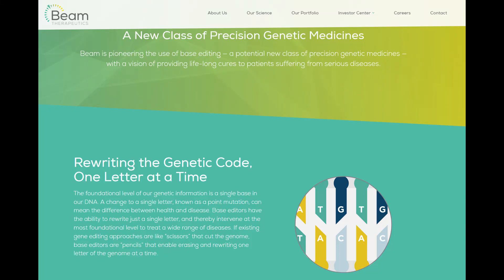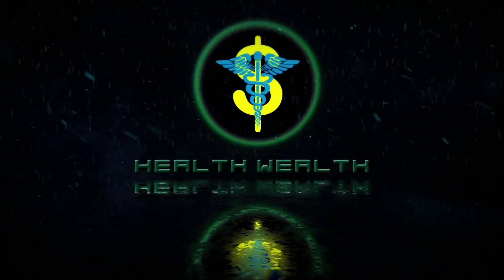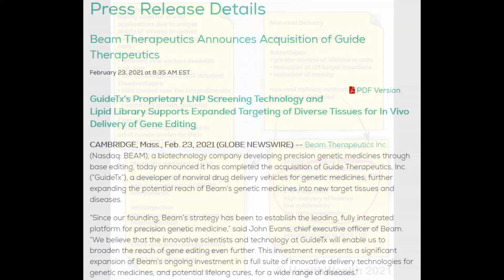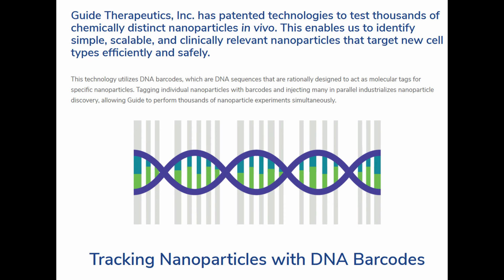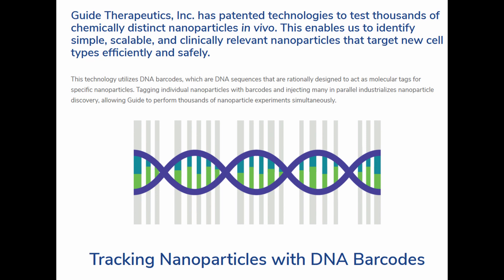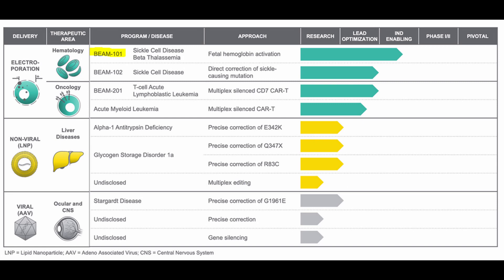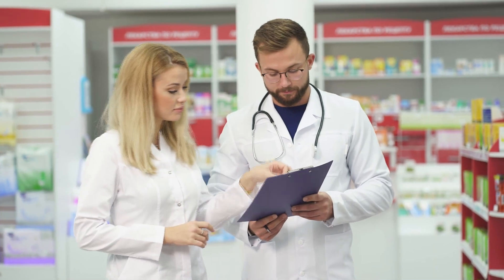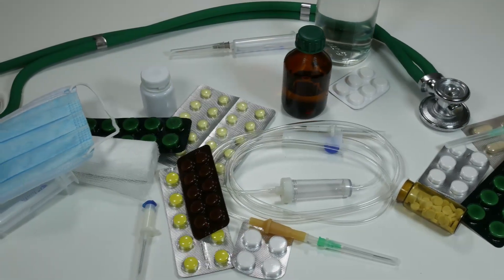Beam Therapeutics getting one step closer to clinical trials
This video of HealthWealth covers two exciting updates from Beam Therapeutics which are certainly of key importance to investors.
Beam Therapeutics are getting closer to entering Phase I clinical trials for the treatment of Sickle Cell Disease and Beta Thalassemia.

Additional goods news come from their recent acquisition of Guide Therapeutics. Beam are reporting excellent news from their proprietary Liquid Nanoparticle delivery platform for in-vivo editing of liver cells in non-human primates.

Chapters:
0:00 Introduction
1:17 Beam Therapeutics Press Release
2:30 Acquisition of Guide Therapeutics
4:42 Liquid Nanoparticle delivery in-vivo results
6:39 On track for first IND submission to FDA